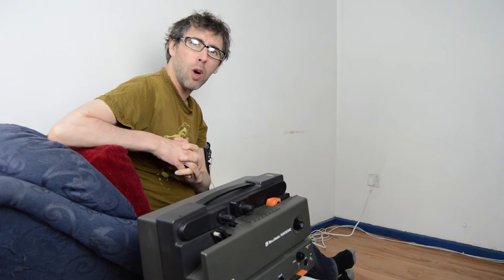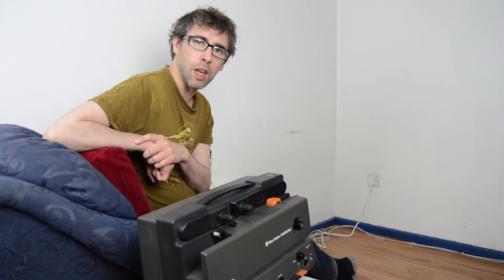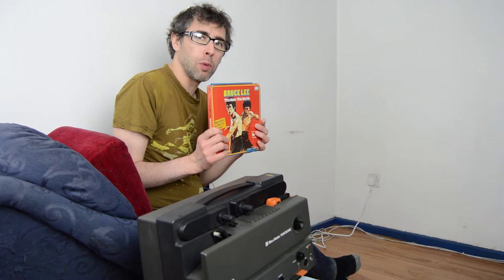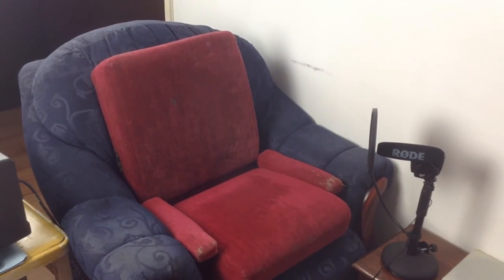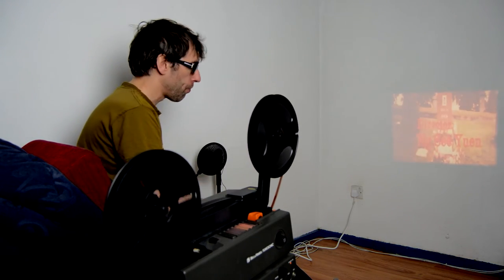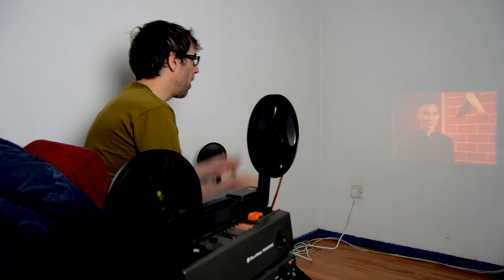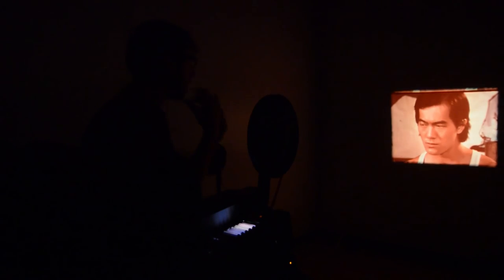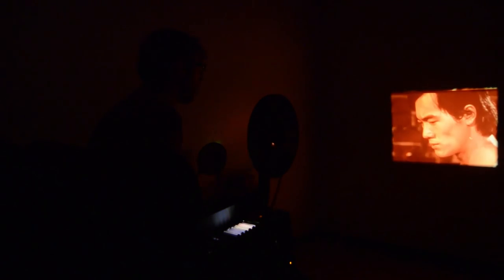Real Home Cinema | Bell & Howell Filmosonic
Real Home Cinema. Watch me play Bruce Lee The Man The Myth on a Bell & Howell Filmosonic classic home projector. Many people claim to have a home cinema, but do they really? have they got a projector and a real cinema seats or is a just a 42 inch TV from the local supermarket. In this video we look at Real home cinema equipment.

Bell & Howell is a U.S.-based former manufacturer of motion picture machinery, founded in 1907 by two projectionists, and headquartered in Wheeling, Illinois. The company now provides inserting and finishing solutions for letters and parcels, document processing, microfilmers, scanners, and financial services. The "Bell & Howell" trademark is also licensed to makers of various electronic consumer products.

According to its charter, the Bell & Howell Company was incorporated on February 17, 1907. It was duly recorded in the Cook County Record Book eight days later. The first meeting of stockholders took place in the office of Attorney W. G. Strong on February 19 at 10 a. m. The first board of directors was chosen for a term of one year: Donald Joseph Bell (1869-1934), chairman; Albert Summers Howell (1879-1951), secretary; and Marguerite V. Bell (wife of Donald Bell), vice chairman. Austin Delaney was president of Bell and Howell in Canada in the 1960s and 1970s before moving with his family from England.

Historically, Bell & Howell Co. was an important supplier of many different media technologies. The firm built its name making products such as:

A rotary framer on 35mm film projectors in 1907
A 35mm film perforator in 1908
Professional 35mm motion-picture film cameras from 1909 on
Printing equipment used by motion-picture film laboratories since 1911
The Standard Cinematograph Type 2709 hand-cranked camera (used in early silent films, it was so expensive that only Charlie Chaplin and three other people owned one. The rest were owned by studios)
Newsreel and amateur film cameras such as the Filmo (end of 1923) and Eyemo (1925), and Autoload EE (1956)
Military 16mm film gun camera TYPE N-6A
Regular-8 and Super-8 film cameras and projectors (all models)
16mm silent and sound projectors (all models)
Slide projectors (2" X 2")
Overhead presentation projectors (all models)
In 1934, Bell & Howell introduced the first light weight amateur 8-mm movie camera, in which the film was loaded in a cassette that allowed daylight loading and unloading.

Although known for manufacturing their film projectors, a partnership with Canon between 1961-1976 added still photography to their product lineup - their 35mm SLR cameras were manufactured by Canon with the Bell & Howell logo in its place. The firm dropped the production of movie cameras in the early 1970s.

Bell & Howell is a supplier of media equipment for schools and offices. The film laboratory line is now a separate company, BHP Inc, which is a division of Research Technology International.

The firm added microfilm products in 1946. It purchased University Microfilms International in the 1980s. UMI produced a product called ProQuest. In the 2000s, Bell and & Howell decided to focus on their information technology businesses. The imaging business was sold to Eastman Kodak and the international mail business was sold to Pitney Bowes. On June 6, 2001 Bell & Howell became ProQuest Company, which was then a publicly traded company, but is now a subsidiary of the private Cambridge Information Group. In September 2001, the remaining industrial businesses, along with the Bell & Howell name, were sold to private equity firm Glencoe Capital.

The company merged with the North American arm of Böwe Systec Inc. in 2003; Böwe Systec later acquired the entire company. It was known as Böwe Bell & Howell until 2011, when Versa Capital Management bought the company from bankruptcy and returned it to its original name.

They also had an Electronics and Instrumentation Division on Lennox Road, Basingstoke, UK. This facility produced several different types of transducers for applications such as North Sea oil platforms and the Ariane Space vehicles.